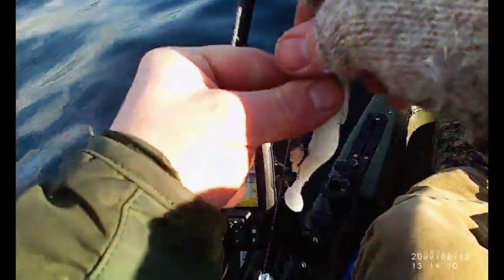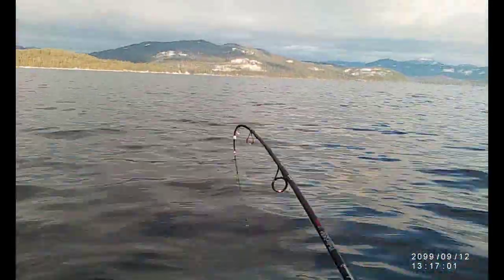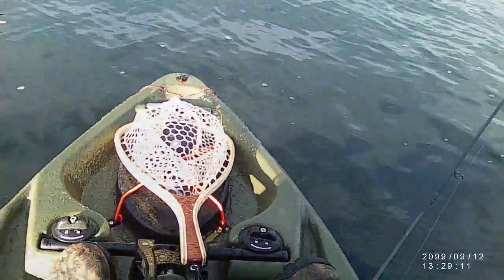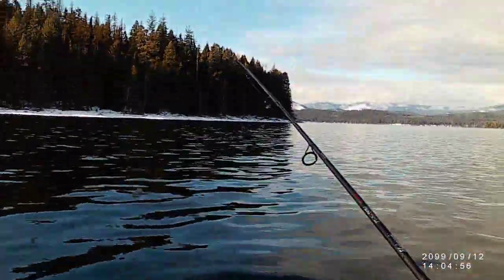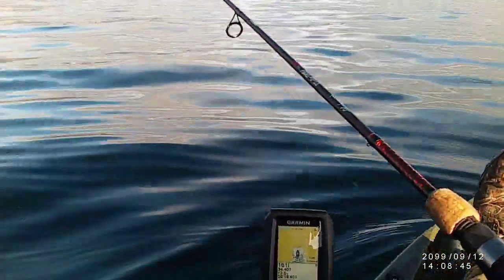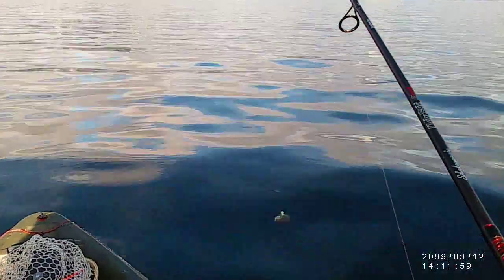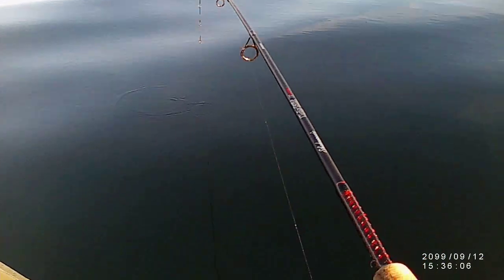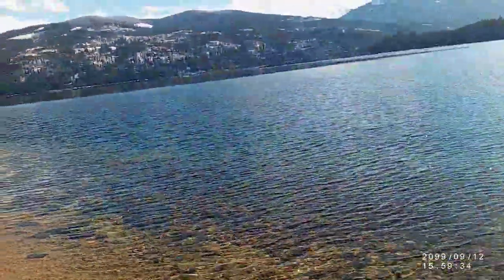Mackinaw from the Kayak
2-13-20
Fishing Priest Lake, Idaho. Jigging up some Lake trout, fast action on this day. 3 hours of fishing, produced 40-50 bites, and 2 dozen+ fish to the boat. Most were located at about 135 feet deep, and hit the lure almost instantly after it reached bottom. A killer day on one of my favorite lakes. The Oldtown Topwater PDL 106 did very well, perfectly suited to this style of fishing.